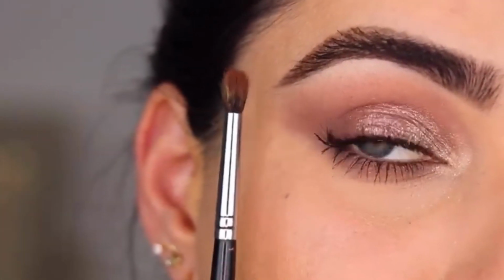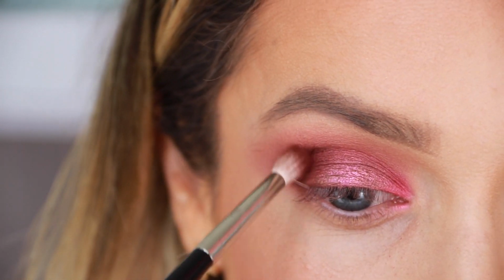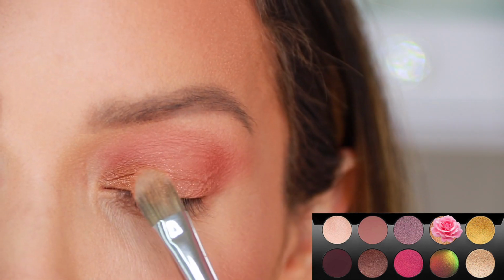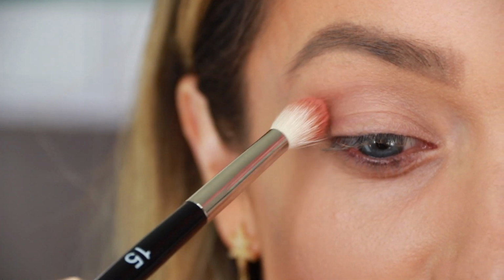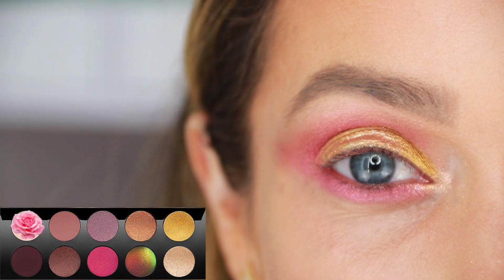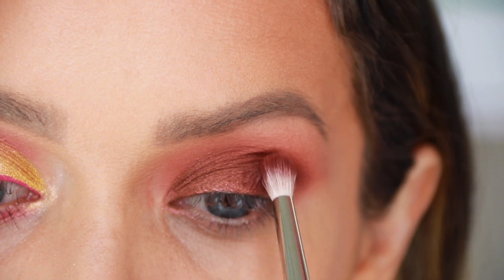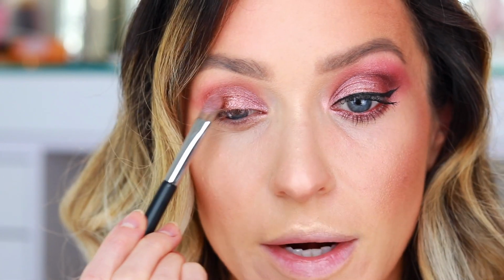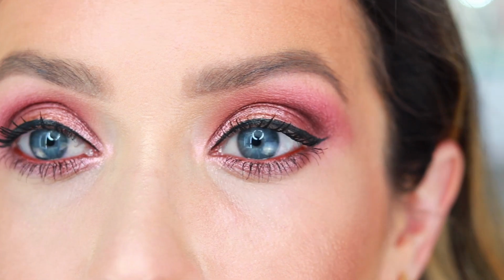5 LOOKS 1 PALETTE WITH DIVINE ROSE II PAT MCGRATH LABS MOTHERSHIP V III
Today I'm sharing five makeup looks using the new Divine Rose 2 eyeshadow palette from Pat McGrath Labs. I hope you enjoy this video and feel inspired to create you own looks. I am collaborating with Patty Alonso one of my favorite makeup artists and YouTubers so she will also have makeup tutorials to check out! xx

DIVINE ROSE II

$125 Divine Rose2
$32 PML concealer L3
$44 CT Airbrush Flawless foundation
$49 Gucci face powder
$27 Becca bronzer
$84 Chantecaille blush
$35 Gucci mascara
$30 Feline flick
$27 CT Pillow Talk eyeliner
$54 Full Fantasy lipstick

MY FAVORITE MAKEUP BRUSHES:
$30 Marc Jacobs face 2 brush
*Face 2 is my new favorite*
$28 BareMinerals foundation brush
$50 Bobbi Brown foundation brush
$50 New Chanel blending brush
$23 Sigma F79 concealer brush
$17 F86 Tapered kabuki
$20 Petite kabuki
$50 Chanel blush brush
$60 Chanel powder brush
$17 Pencil brush
$16 Sigma E25 blending
$17 Sigma E35 blending
$42 Chanel dual sided eye contour brush
$199: Sigma brush set

MY SKIN TYPE & FOUNDATION SHADES:
Chanel: 30 beige foundation, 10 concealer
Dior: 300 or 311
CT: 6N in airbrush flawless, 3 flawless filter